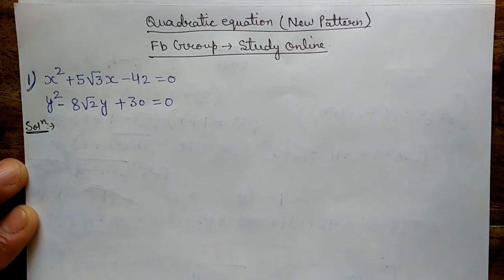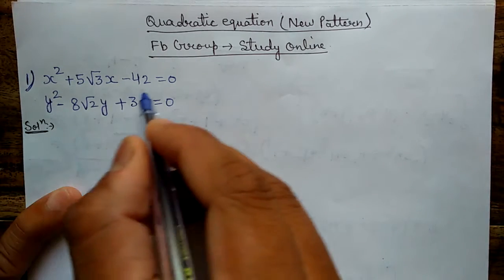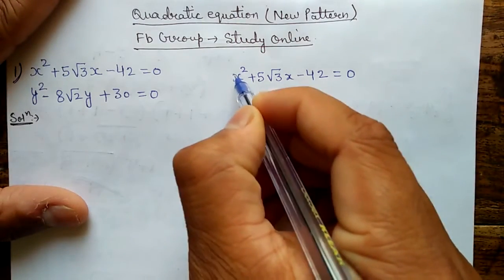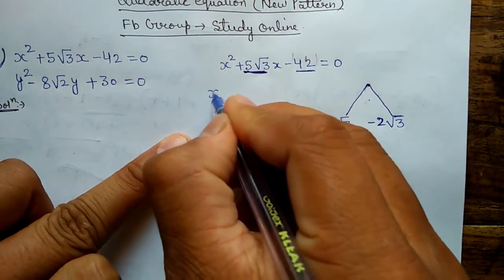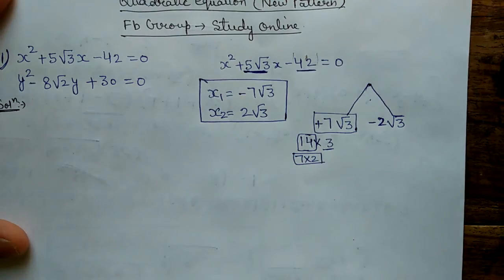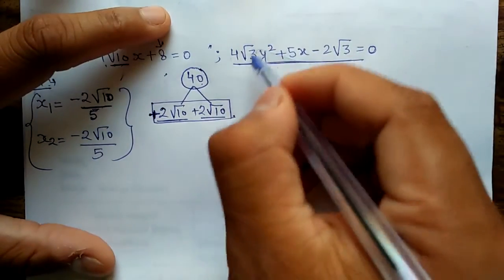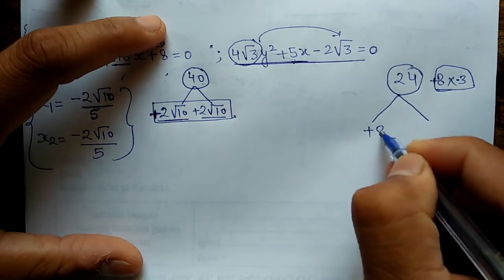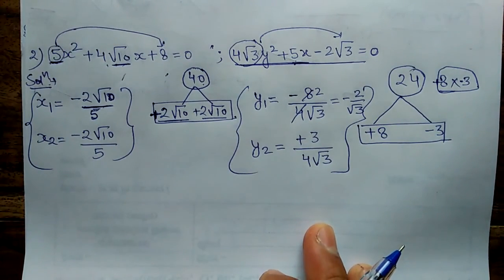QUADRATIC EQUATION (NEW PATTERN FOR BANK EXAMS)